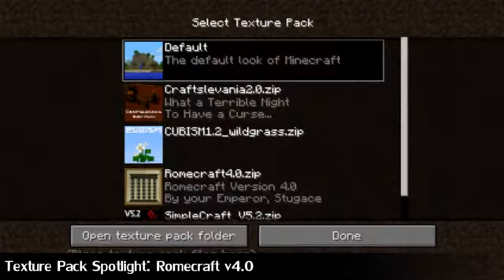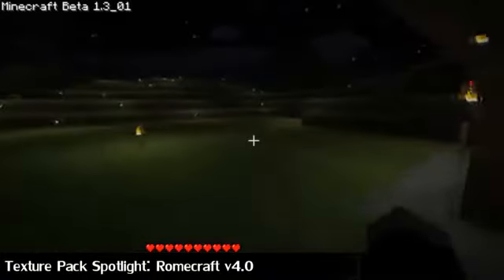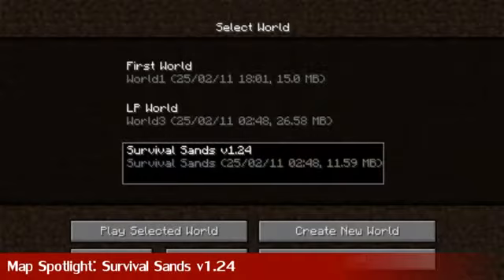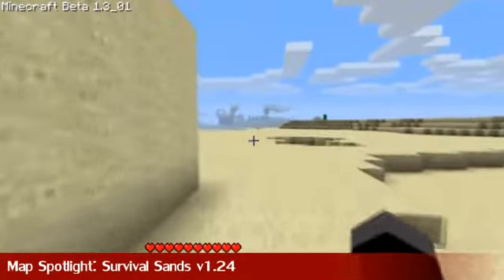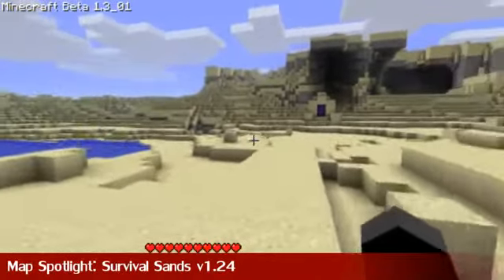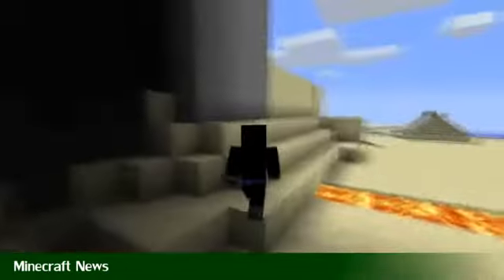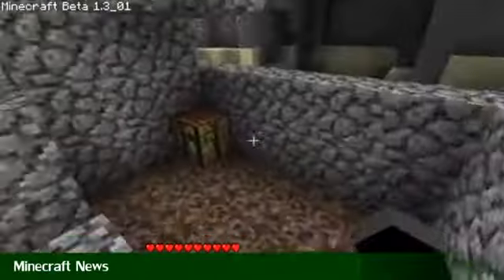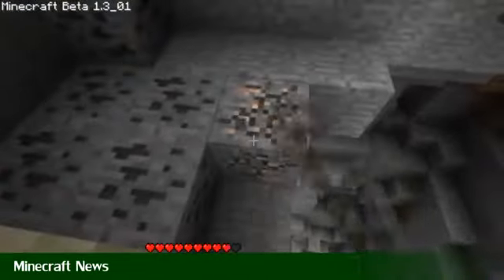Minecraft Weekly 4 New Patch and Bananapielord